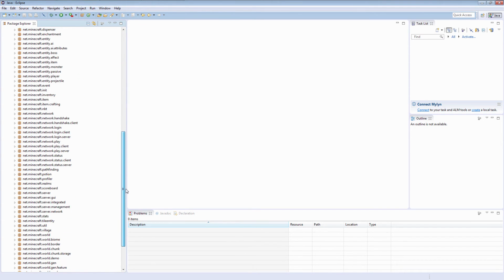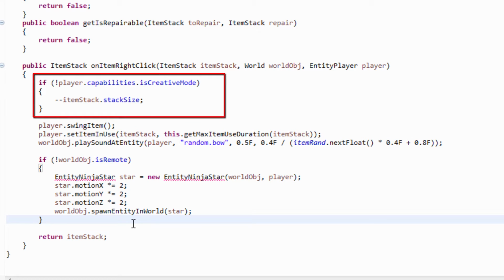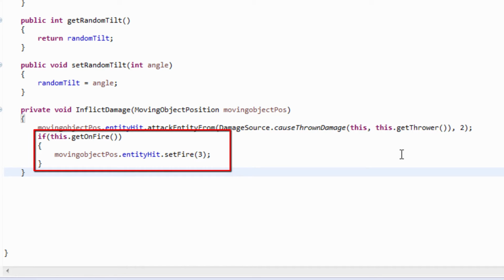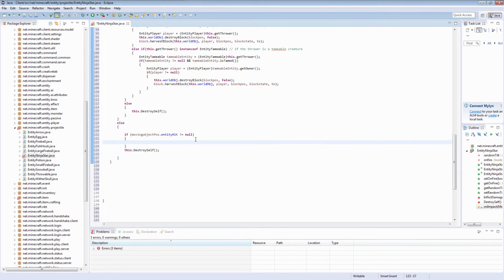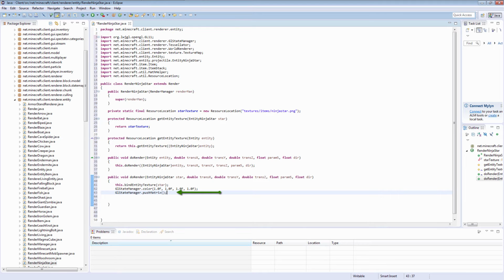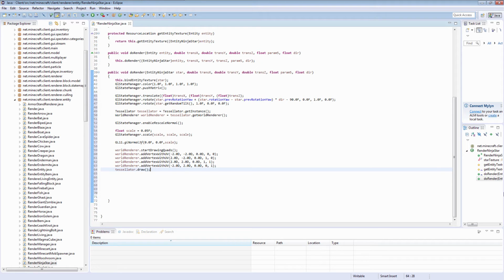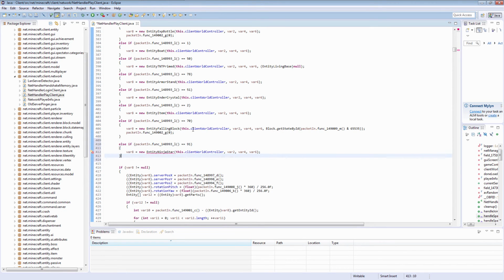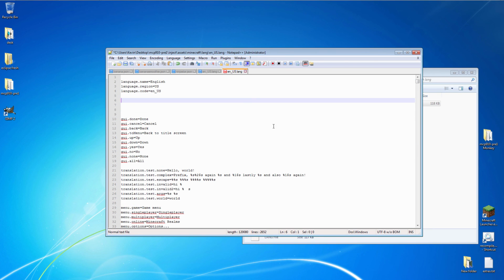Modding Minecraft 1.8 - Pt. 5a - Ninja Star Weapon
Tutorial on adding the ninja star projectile weapon, and the items for the ninja monkey.

I decided to try a slightly different format for this tutorial. Instead of typing all the code on-screen, I typed each function off-screen and then explained the code line by line. It made the video much shorter. Should I stay with this format, or go back to typing each line of code on-screen?